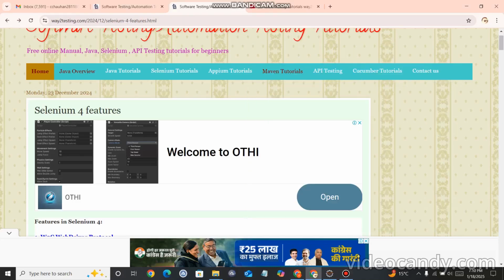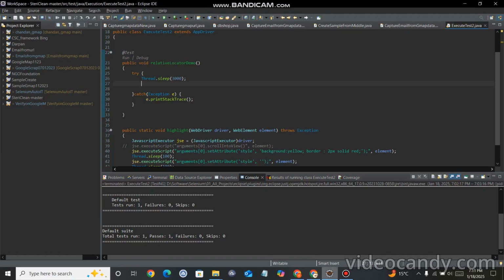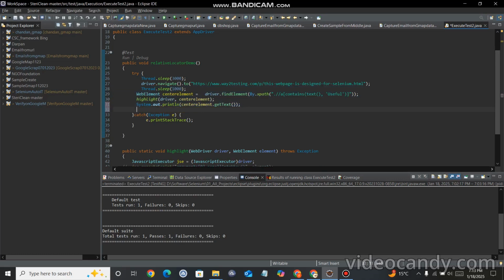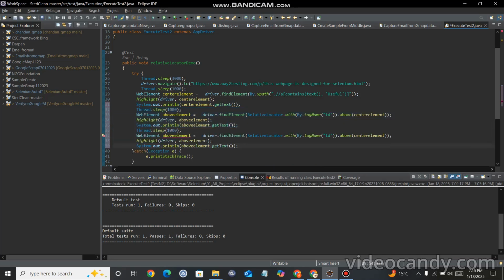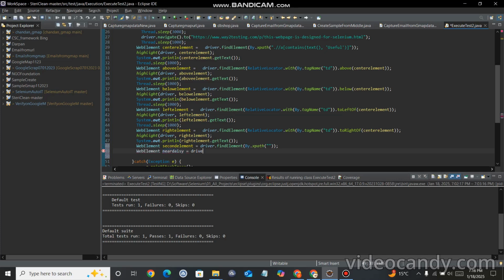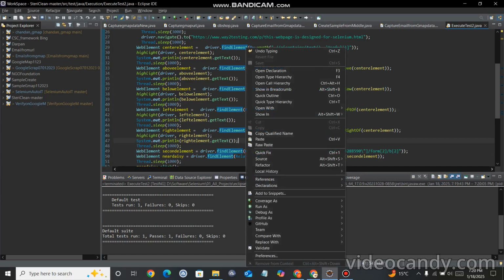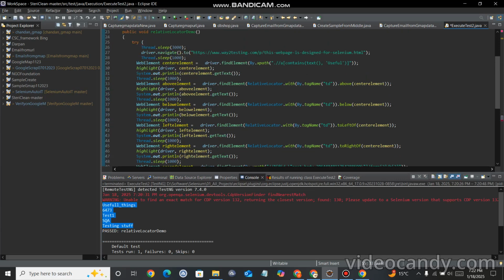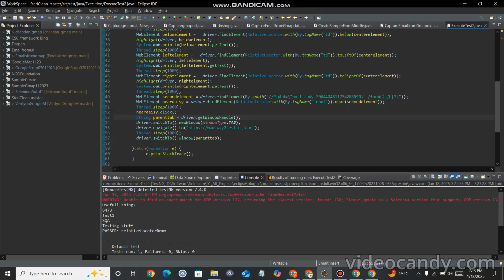Selenium 4 features Relative locators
In this video, we will discuss about relative locators in selenium 4.